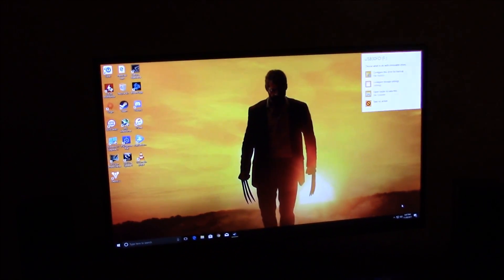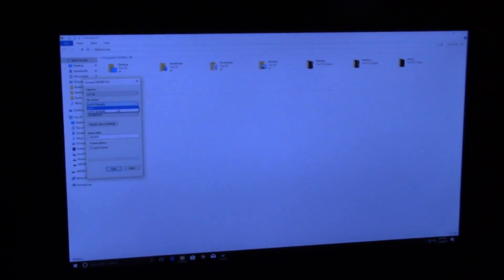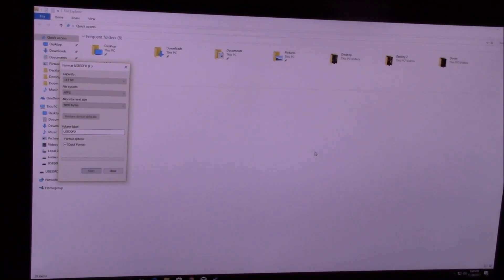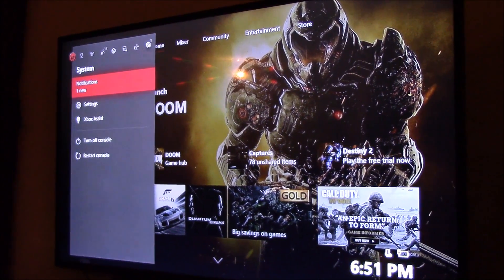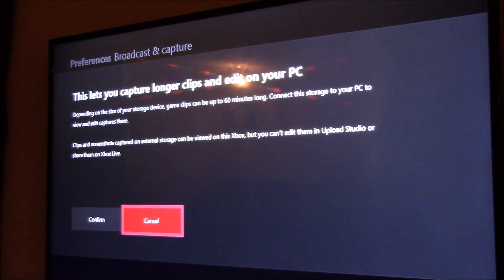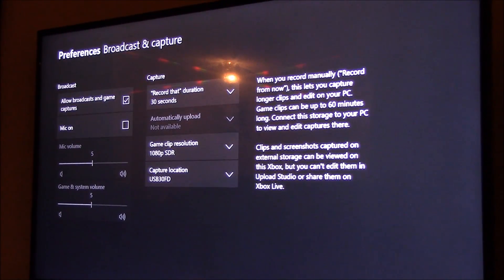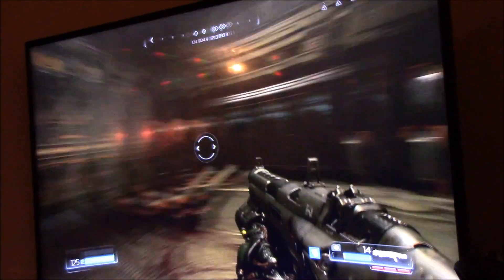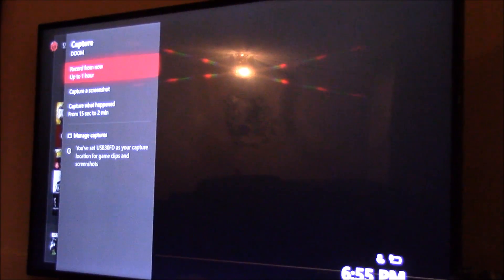Format Flash Drive as NTFS for Xbox One X recordings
Didn't see any real videos talking about this for the X so I figured I'd do a quick video with no stupid intros or irrelevant talk.